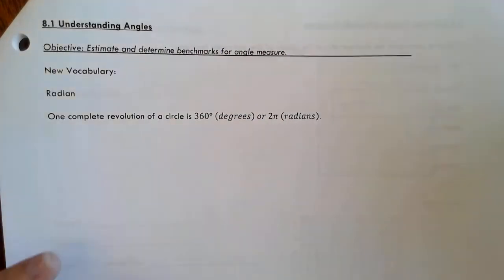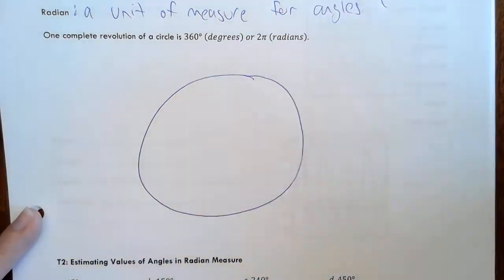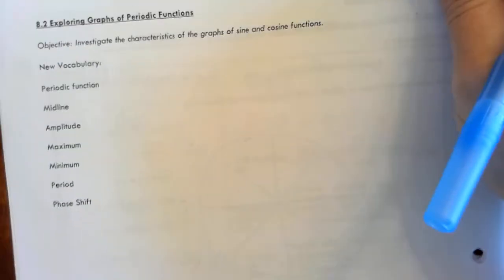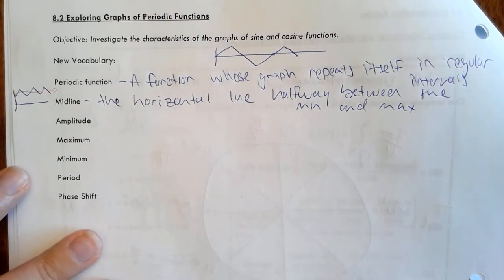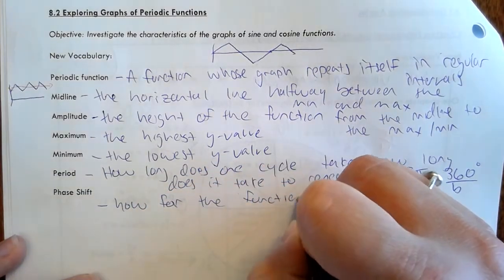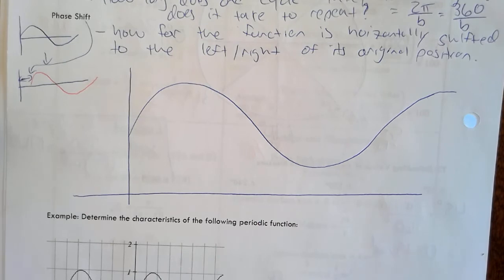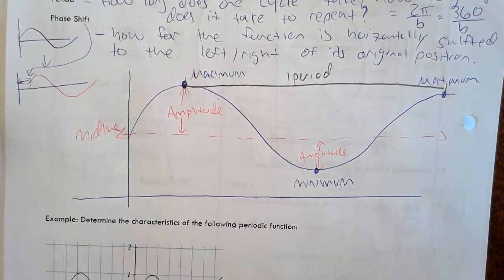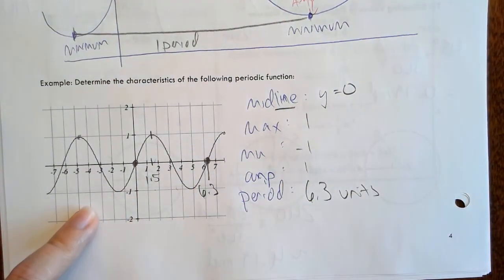8 1 8 2 Sinusoidal Function Properties